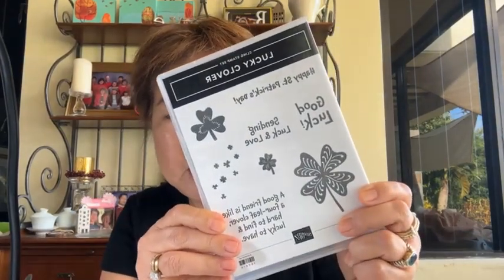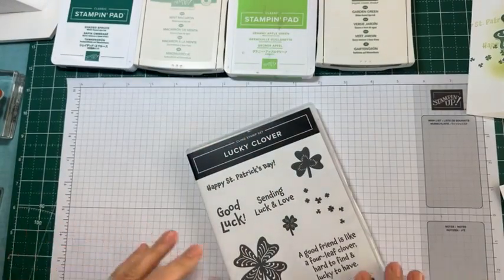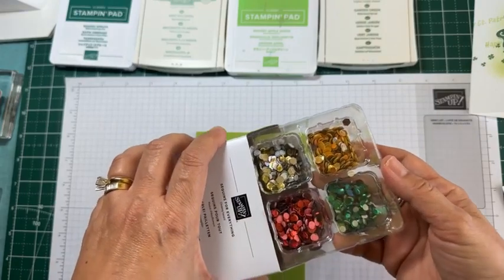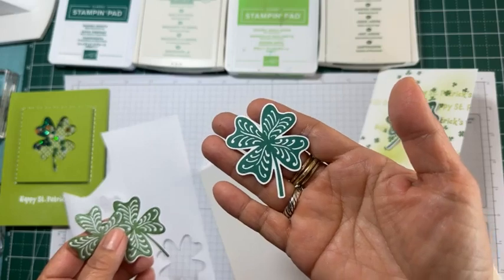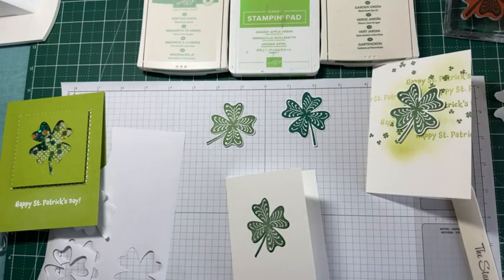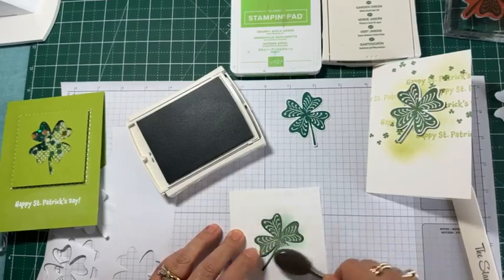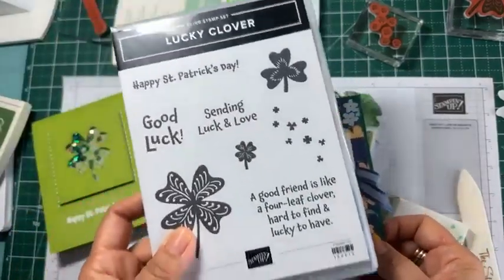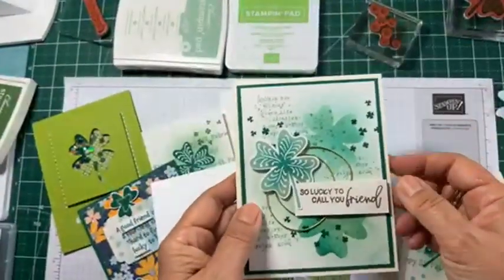Going Green! Playing with Stampin' Up!'s Lucky Clover Stamp Set!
Such a cute set.

Even if you don't "do" St. Patrick's Day. Even if you don't have the corresponding punch. You can still create wonderful projects with this stamp set!